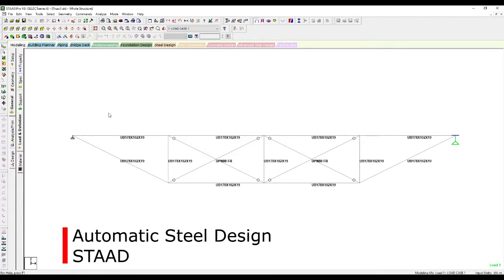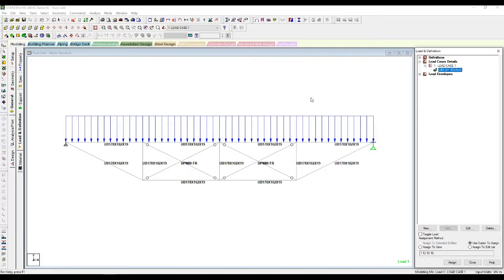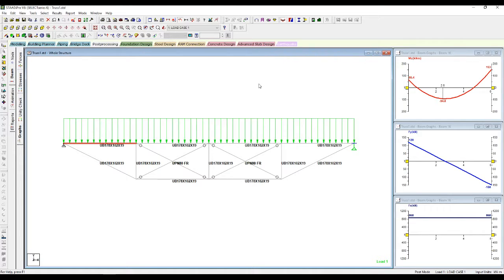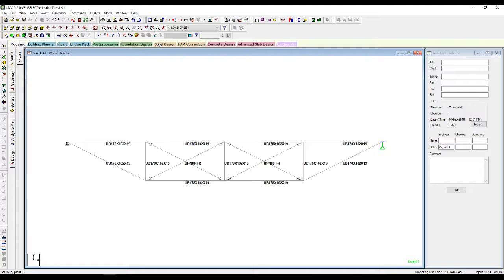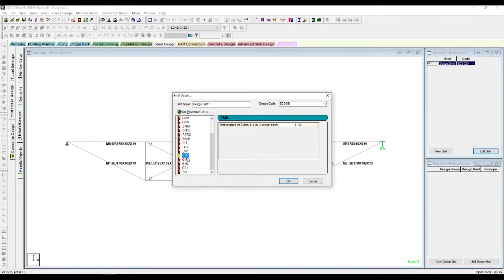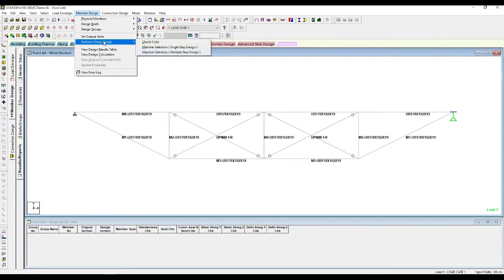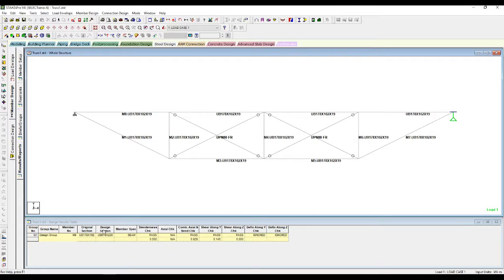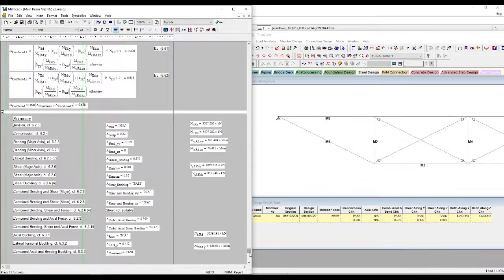STAAD v8i Truss Automatic Steel Member Design ¦ Eurocode 3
Easy example on how to use the automatic design feature that STAAD has built in.